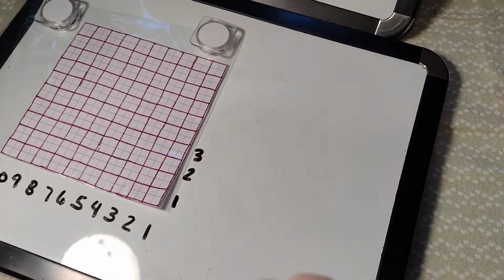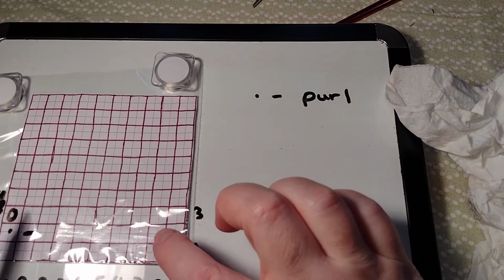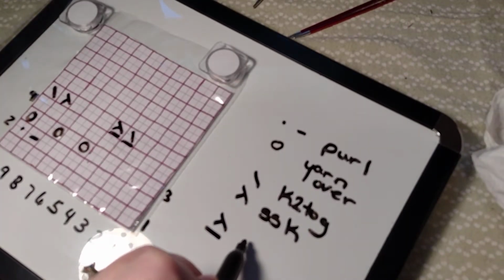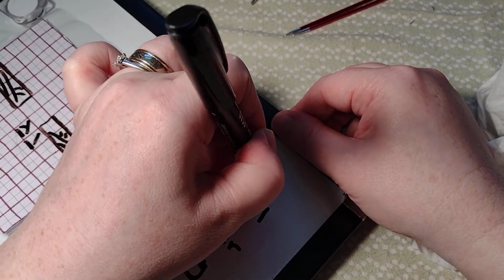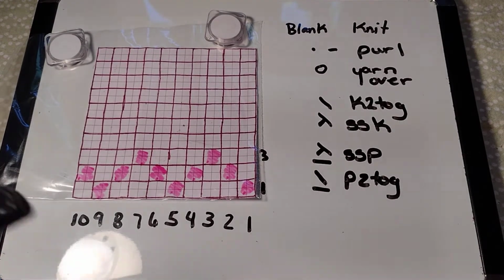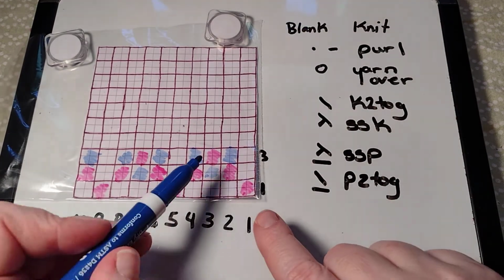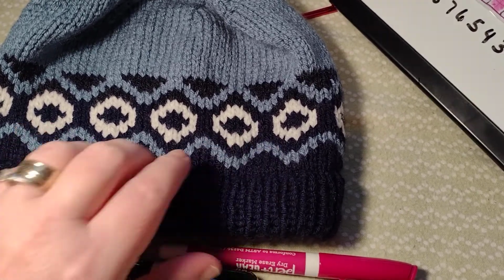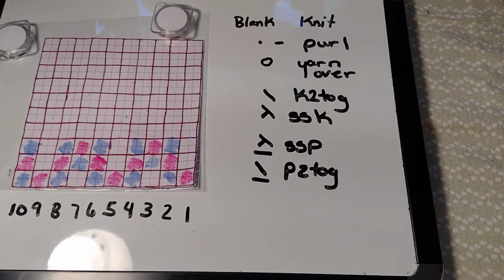knitting how to read a chart